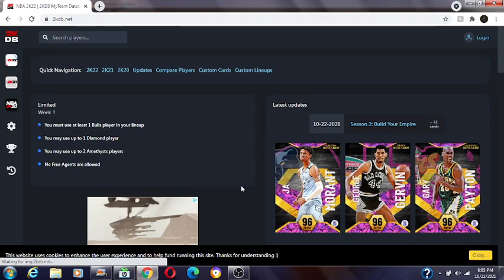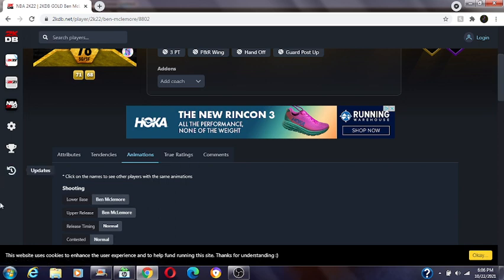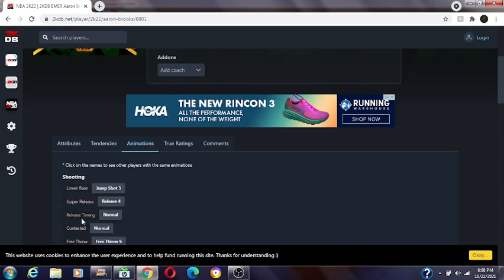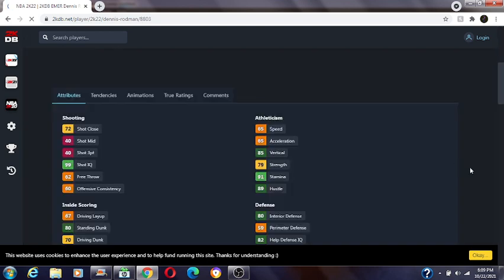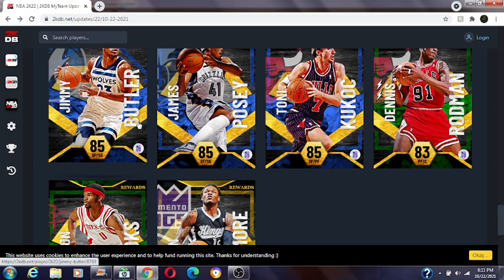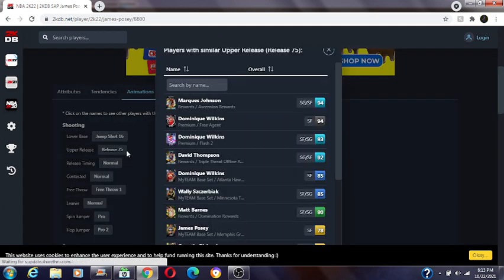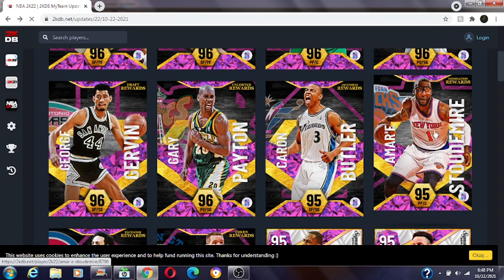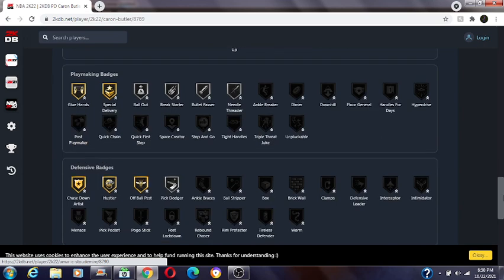SEASON 2 OF MYTEAM!!! SIG SERIES!!! / NBA2K22 MYTEAM